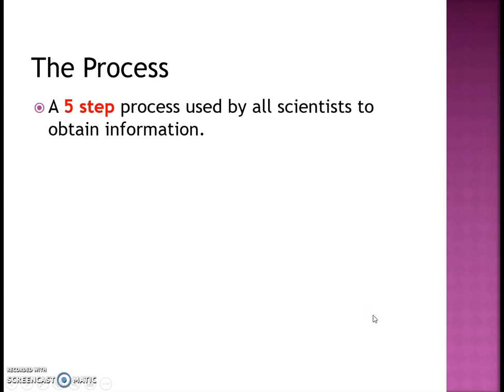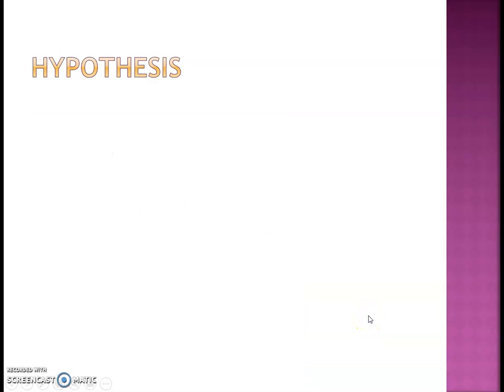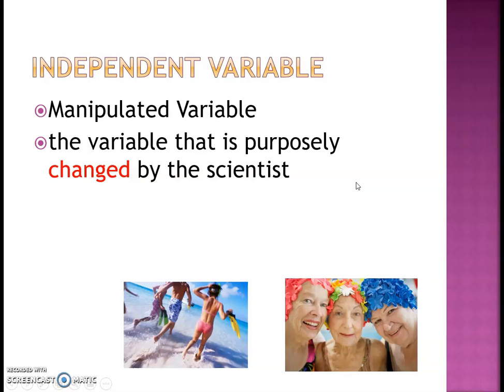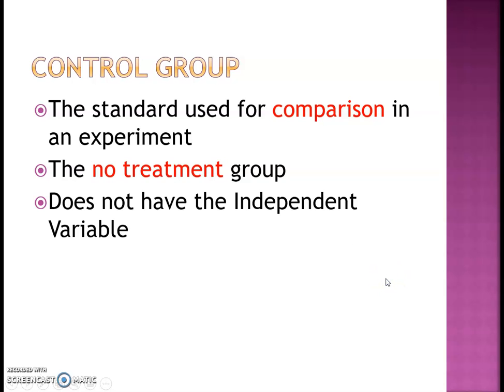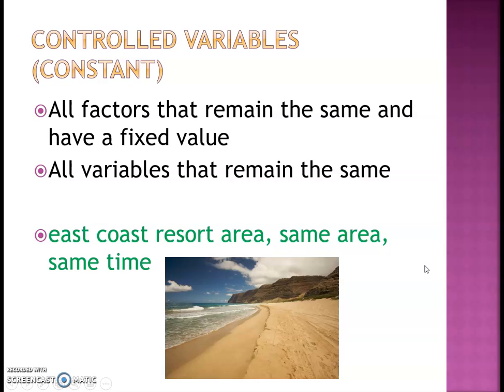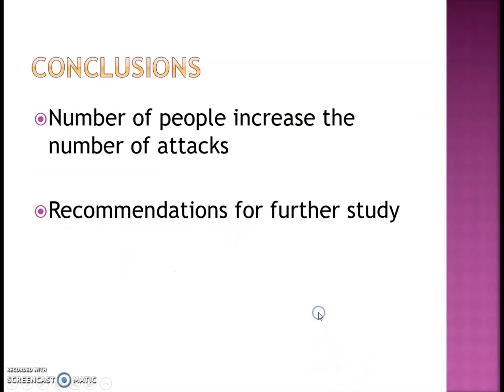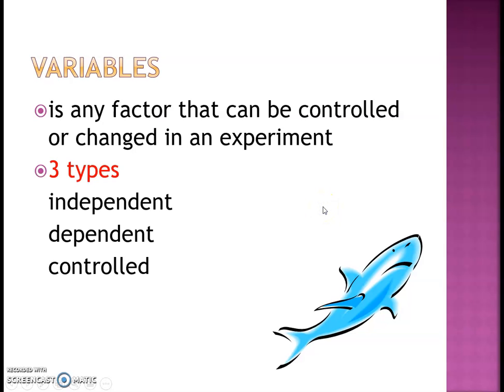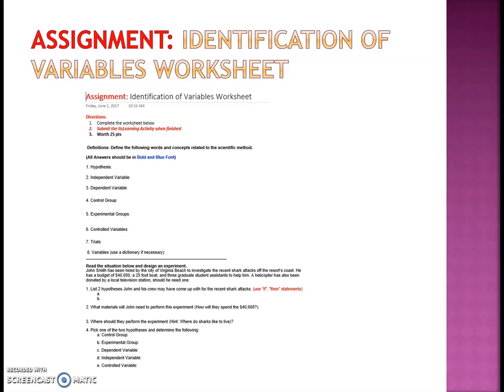Scientific Method Lecture